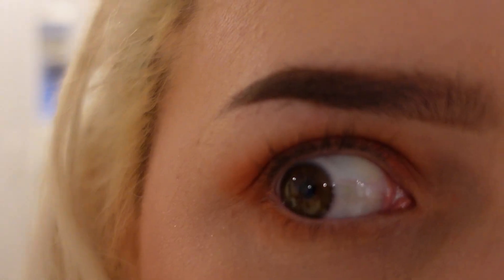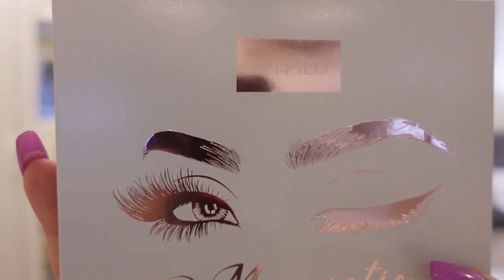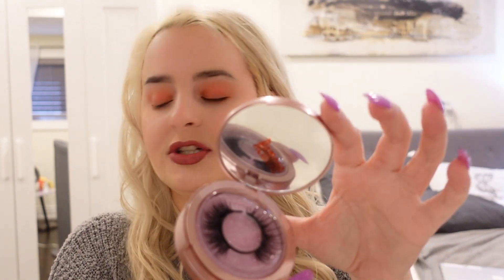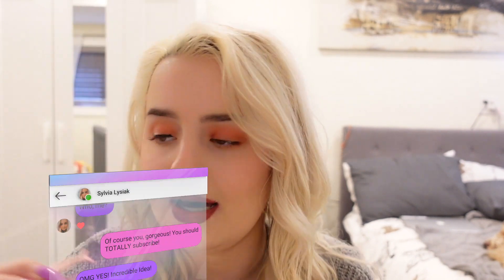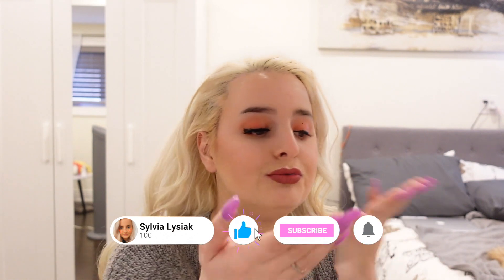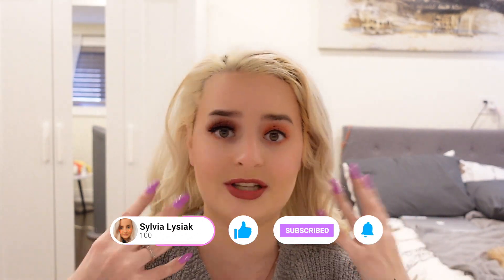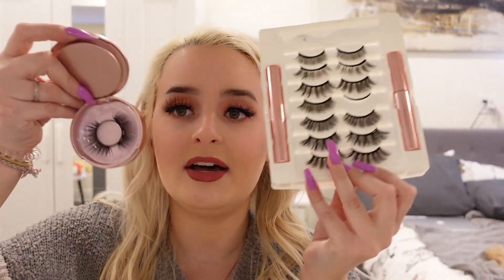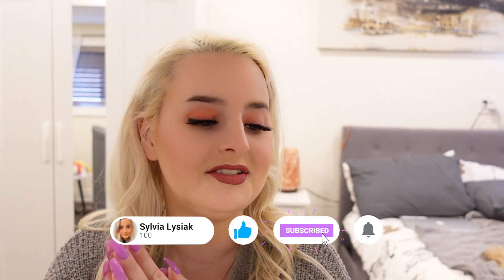Trying MAGNETIC LASHES From AMAZON! *INSANE RESULTS*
In today's video I test out magnetic lashes from AMAZON.

MAGNETIC LASHES: